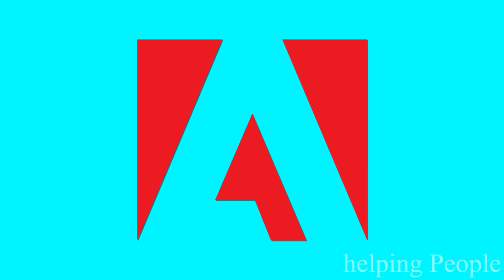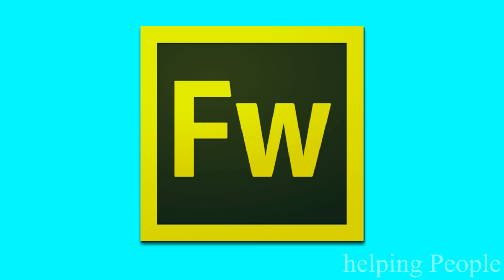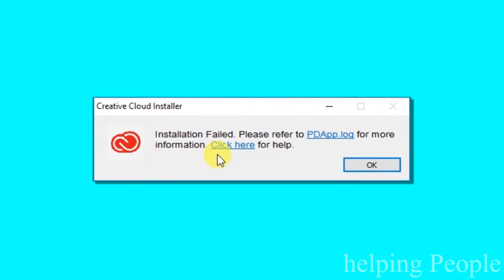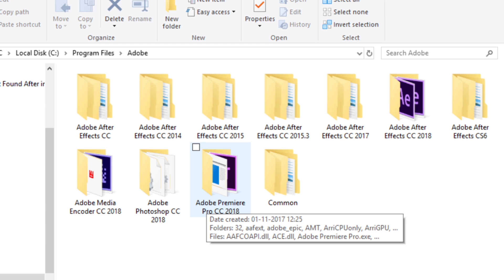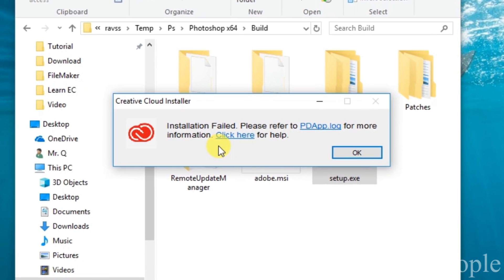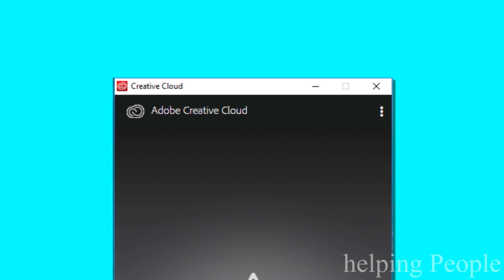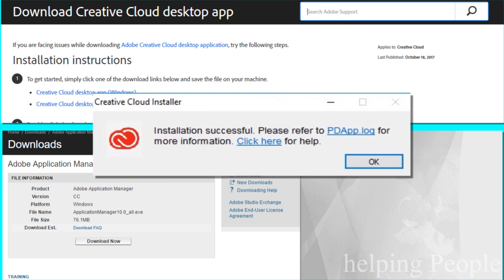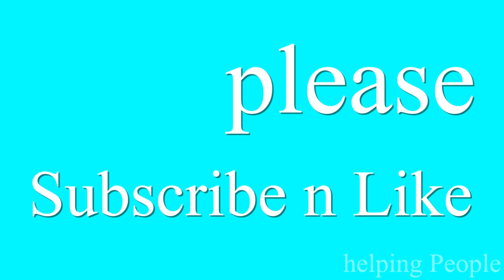FIX Adobe Creative Cloud 2018 installation failed.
*all about windows*
FIX : adobe creative cloud installation CS6 , cs5, (2018, 2017, 2016, 2015) failed. please refer PDApp.log, for more information click here for help.

If still getting error :-

Prev. Video:-